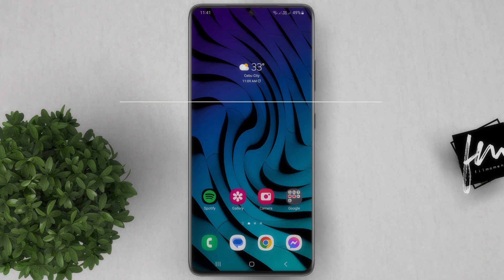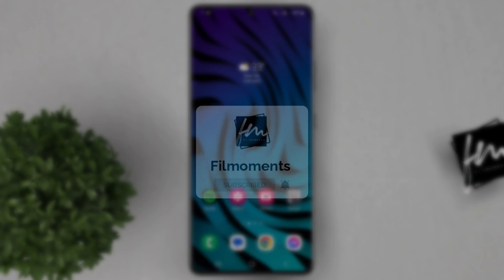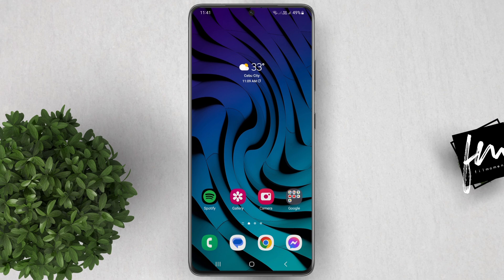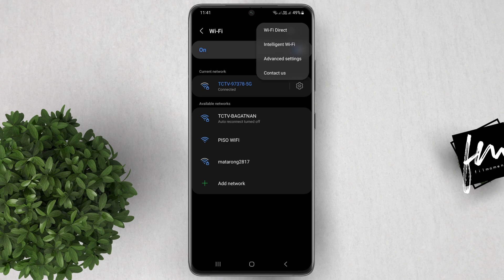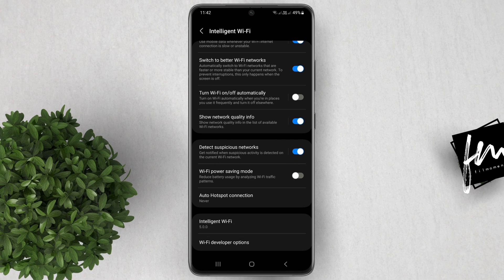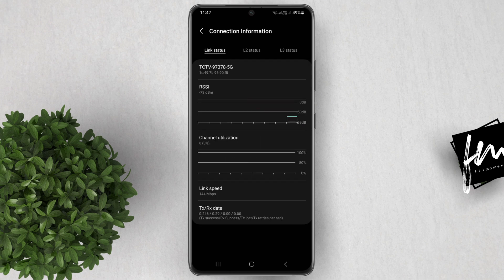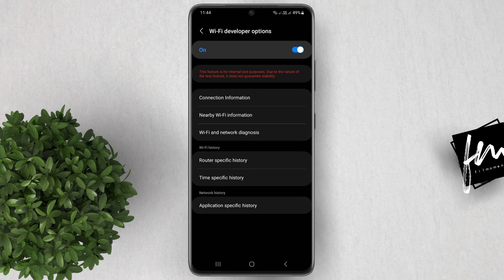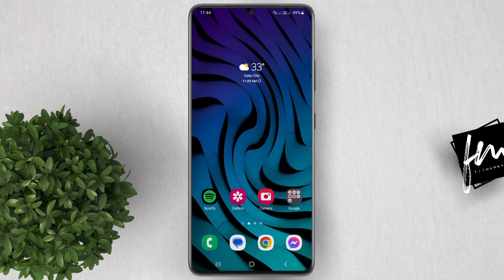How to Enable Wi-Fi Developer Options on Samsung Galaxy (One UI 5.1)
In this video, I'll show you how to enable Wi-Fi Developer Options on your Samsung Galaxy device running One UI 5.1.